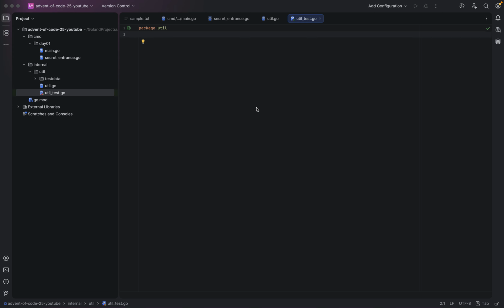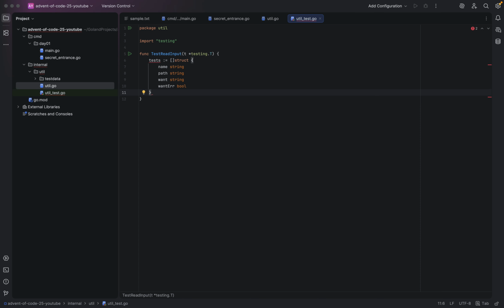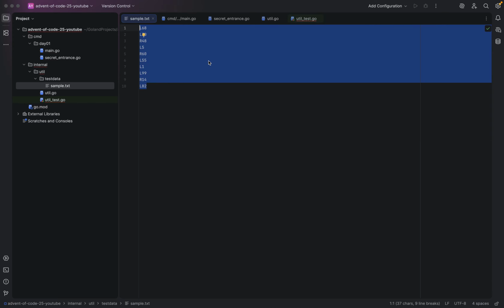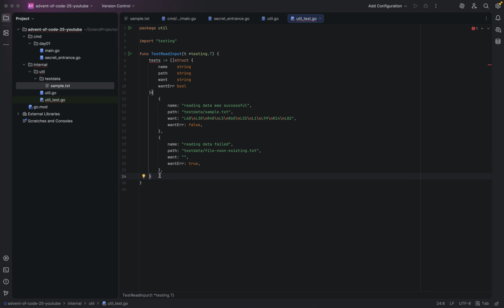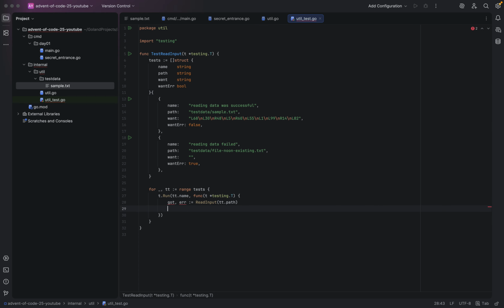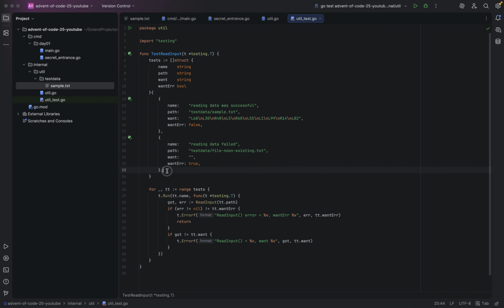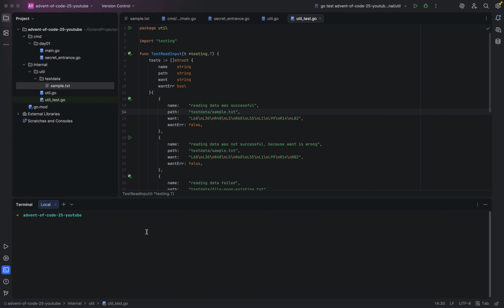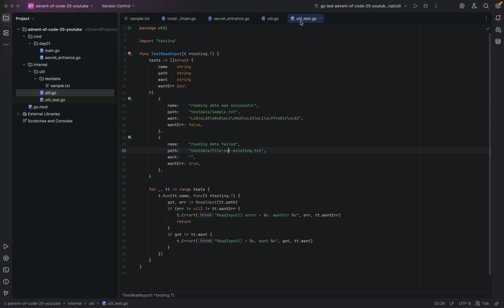Advent of Code 2025 in Go | Read input Unit Test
In this video, we write table-driven Unit Tests for the read input logic.